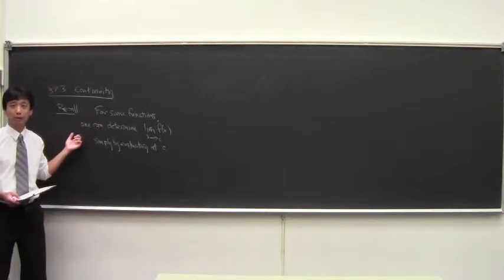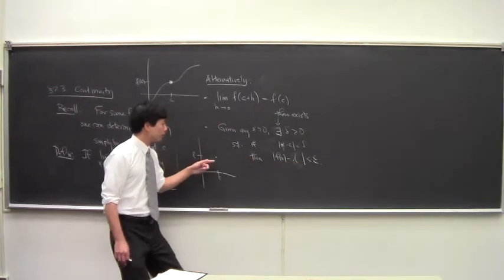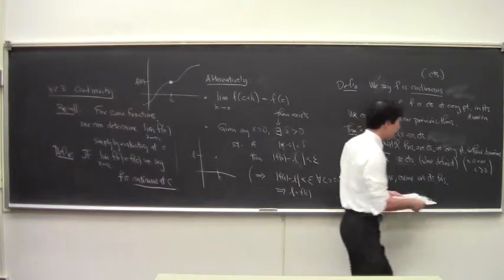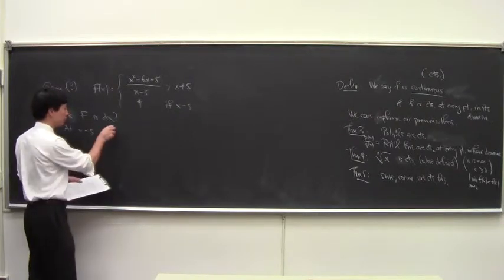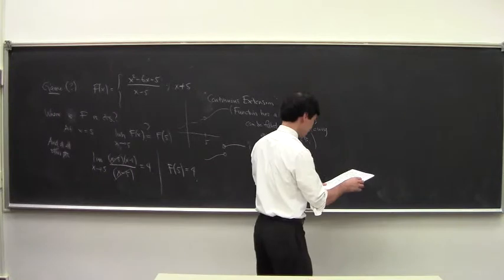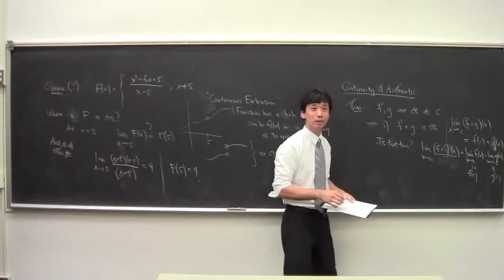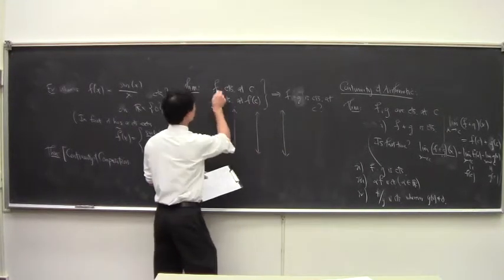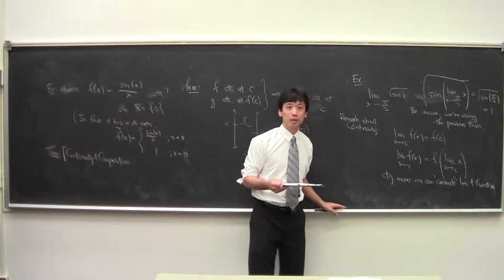Math 030 092914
Continuity; continuous extensions; continuity and arithmetic; continuity and composition